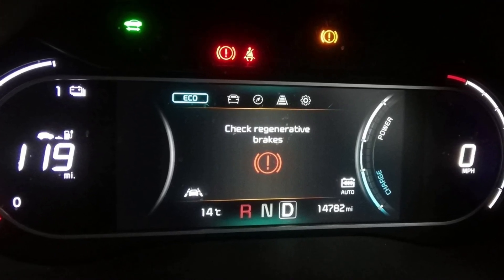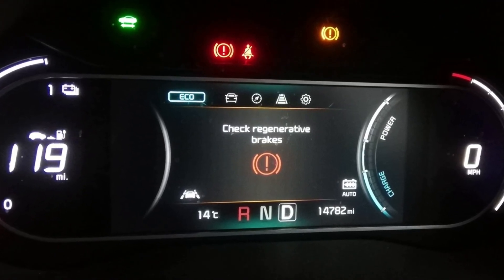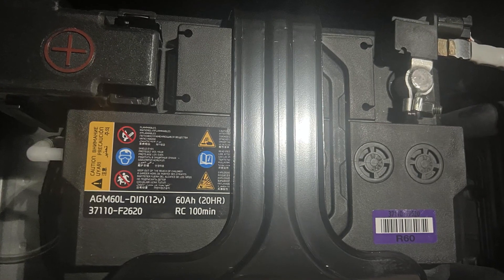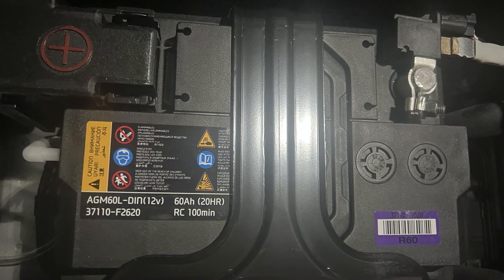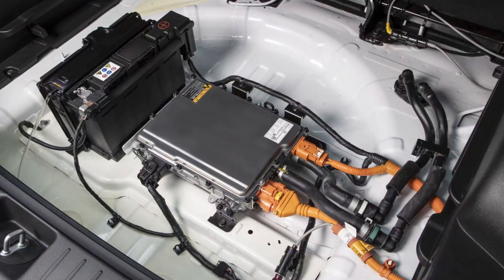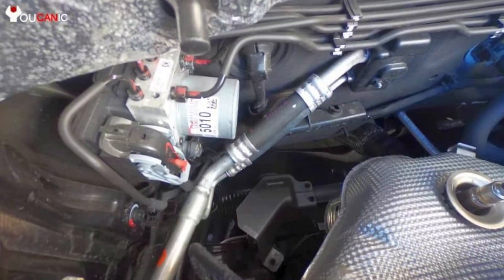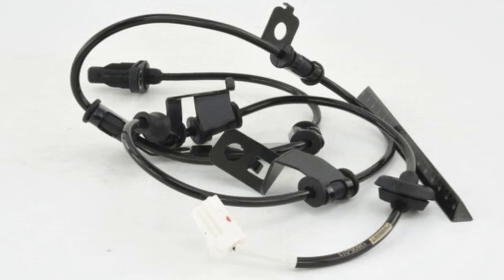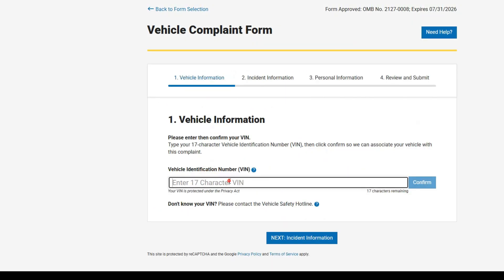“Check Regenerative Brakes” warning in Kia vehicles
The “Check Regenerative Brakes” warning in your Kia vehicle may or may not mean that the regenerative braking function is nor available now. But still, I strongly recommend shift to traditional braking. This message usually shows problems with the 12V battery, ground cable connections, or ABS wiring connections.

Still, the issue is still underinvestigated and we have to learn more to make conclusions. Unfortunately, Kia doesn’t have any recalls now but I think they should come up with a TSB since the problem is pretty massive.

Share your experience in dealing with this problem – this will help other Kia owners cope with the regenerative brakes problem and avoid paying too much for inspections and repairs!